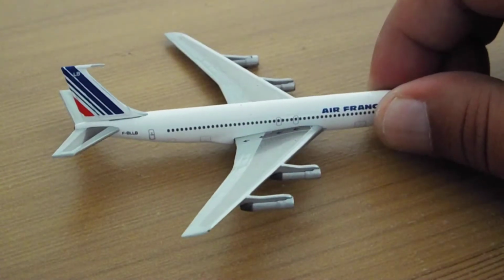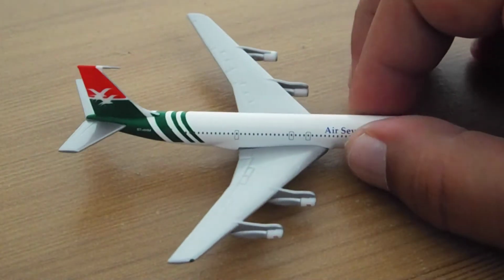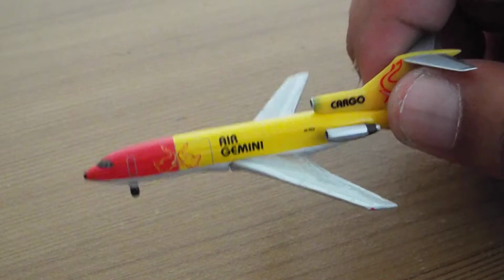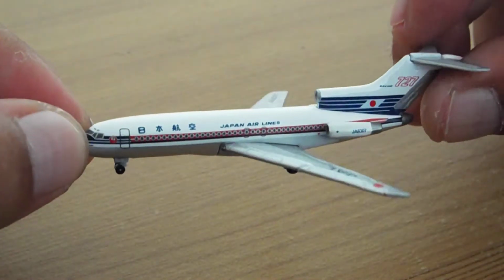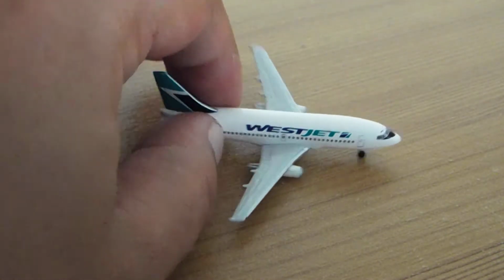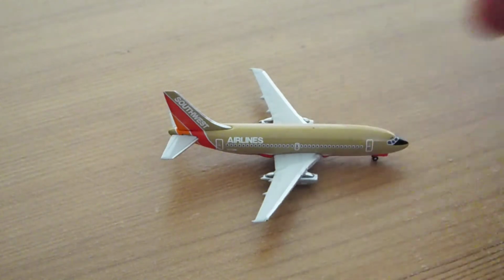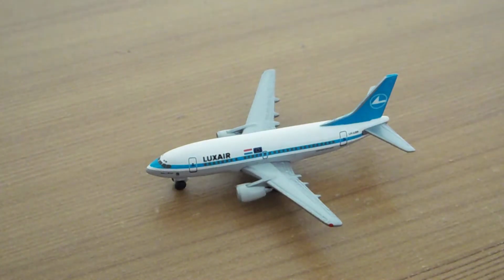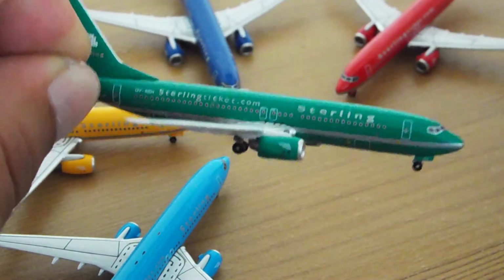My Airplane Model Collection - 500 scale Boeing 707,717,727,737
All my B707 , B717 , B727 and B737 models in 500 scale.